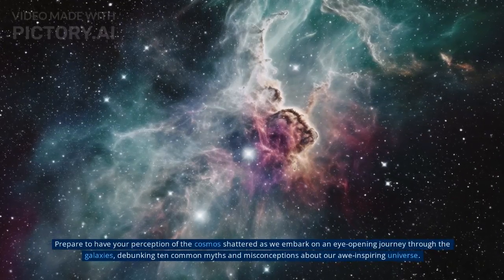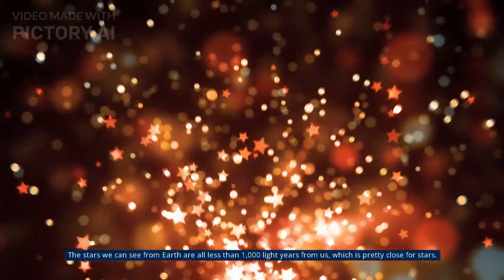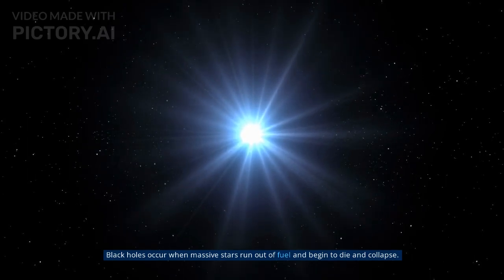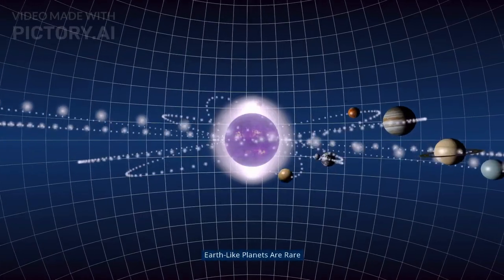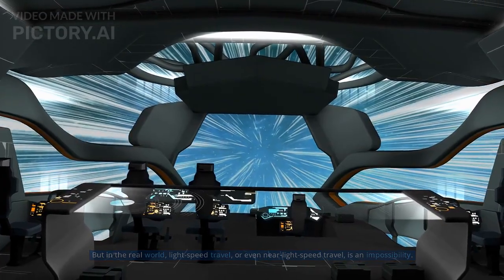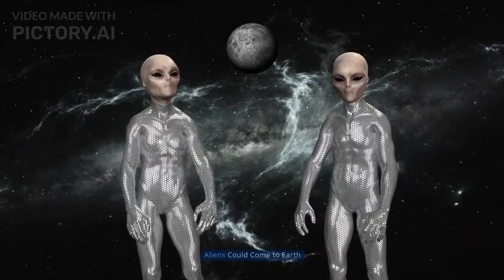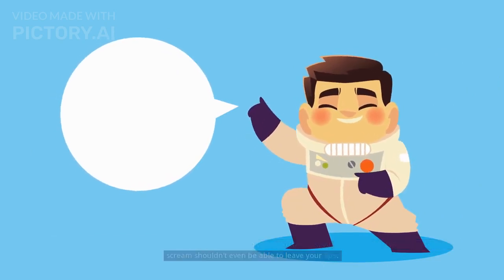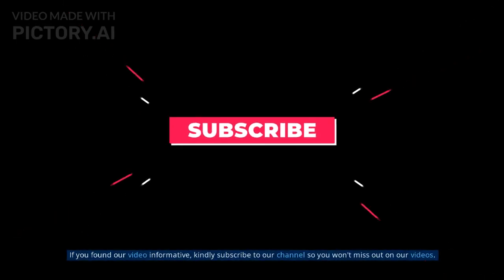10 Common Misconceptions About Space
10 Common Misconceptions About Space